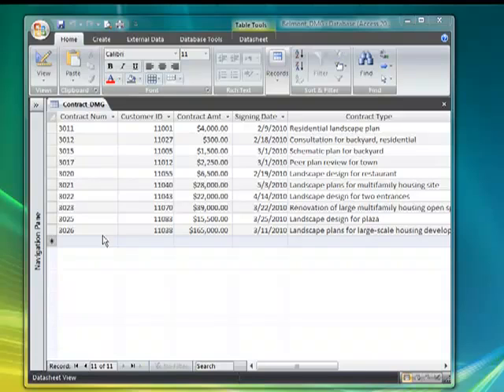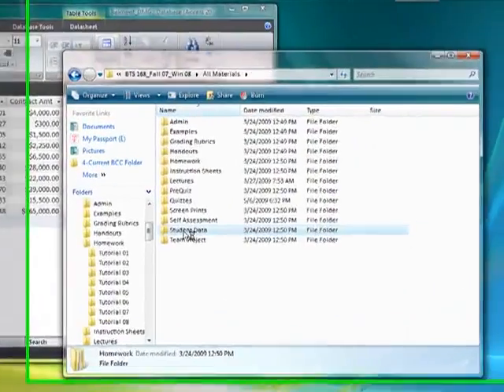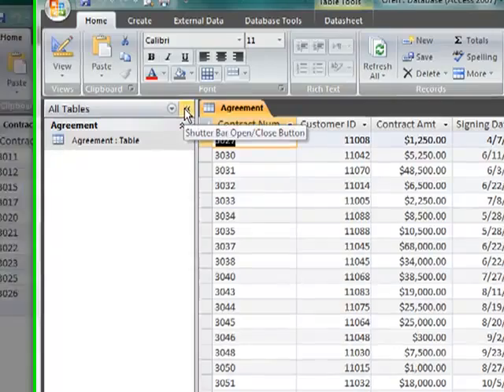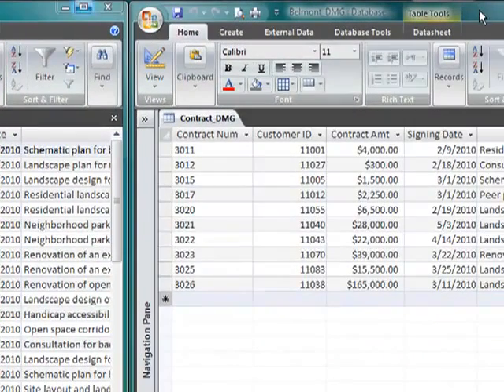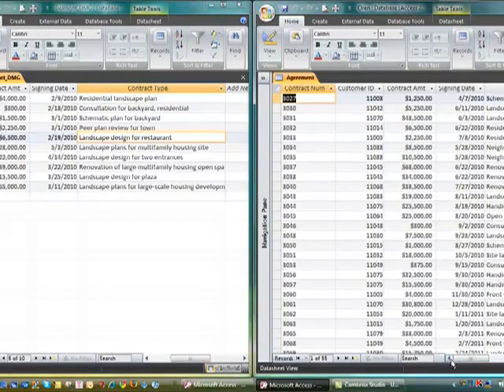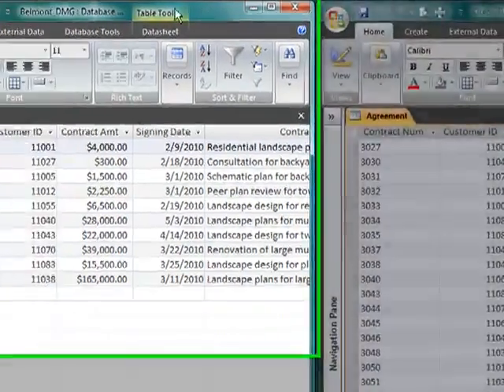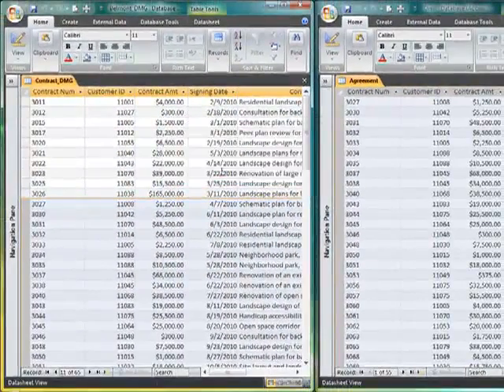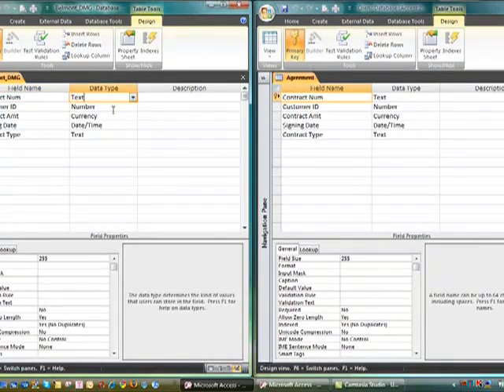Tile Two Database Windows YouTube